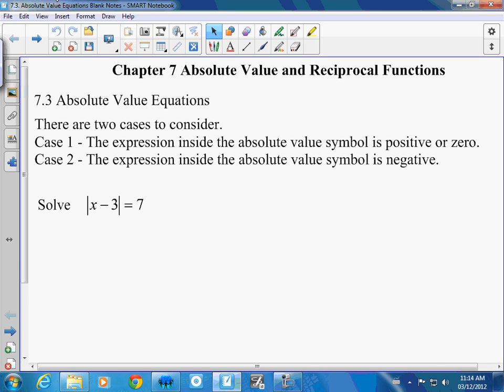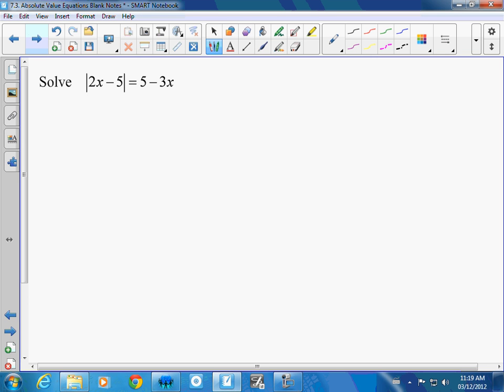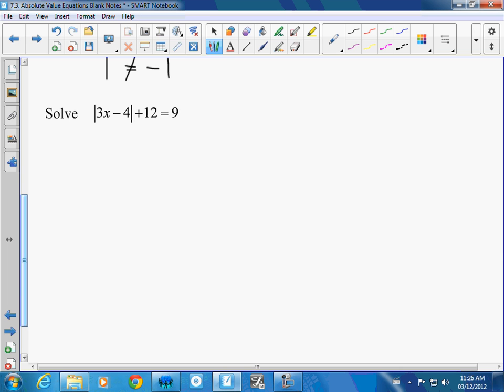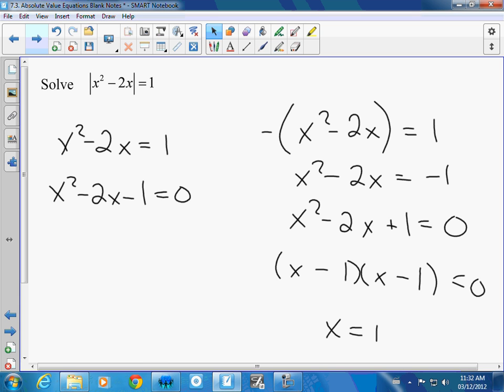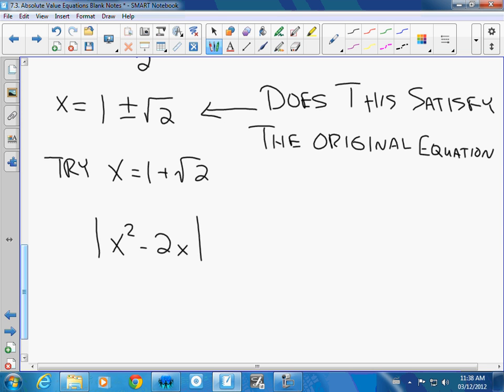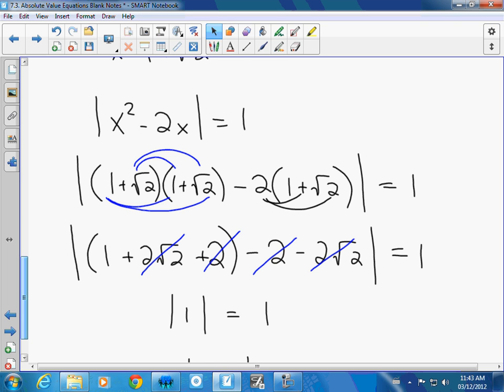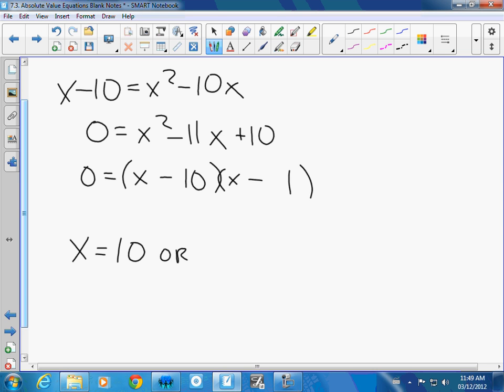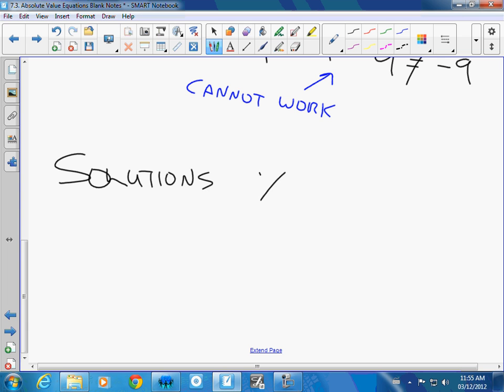Unit 7 - Lesson 7.3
Lesson 7.3 Absolute Value Equations